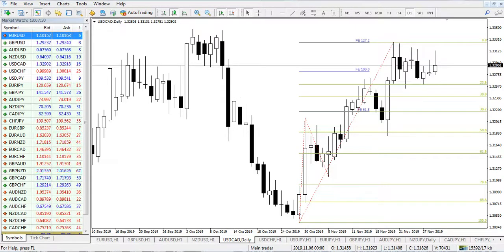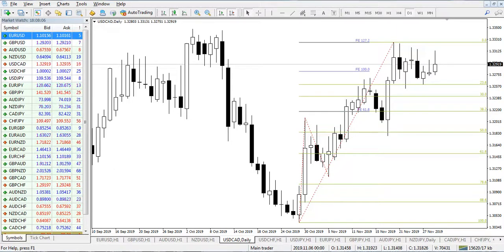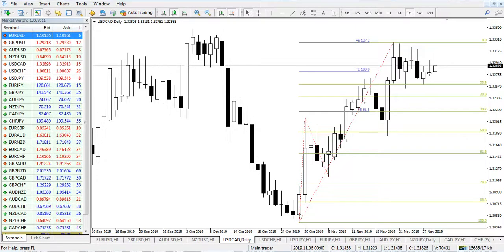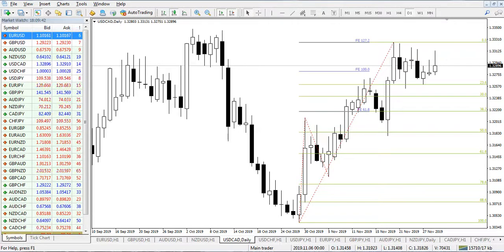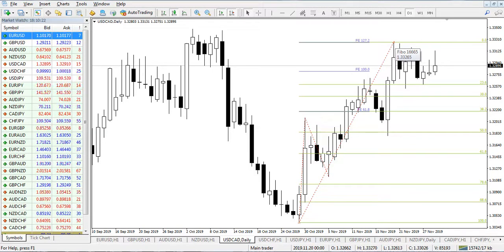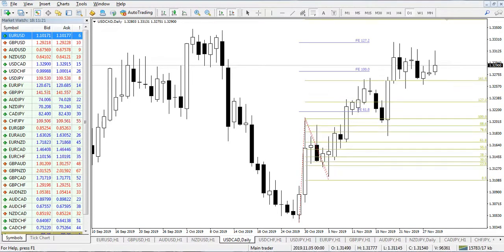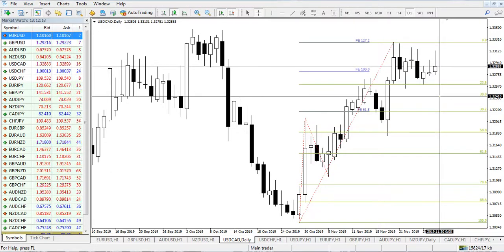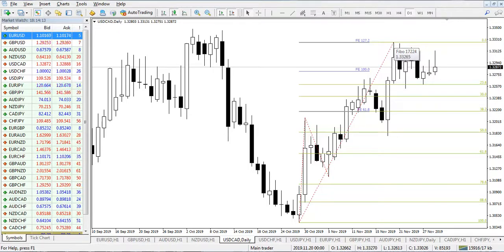USD/CAD analysis by Keon Consultancy | Nov 29, 2019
This USD/CAD video explains ENTRY, SL & TP. for non-video analyses. You can sign up there for free to stay notified about all upcoming analyses.